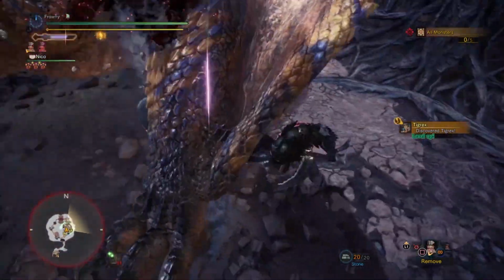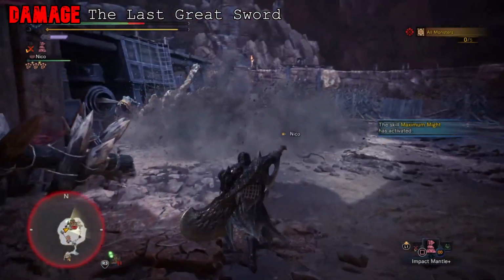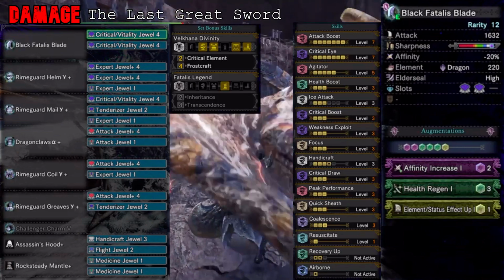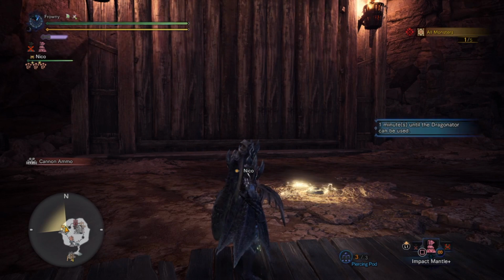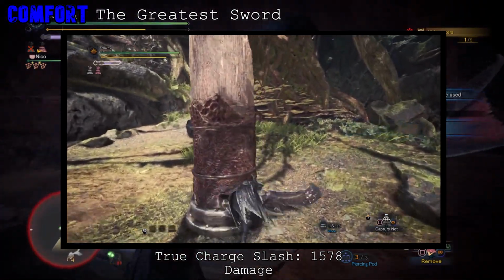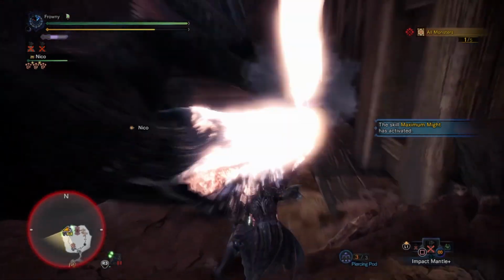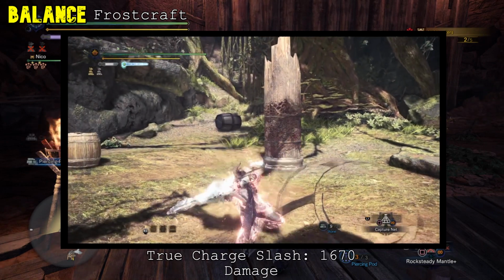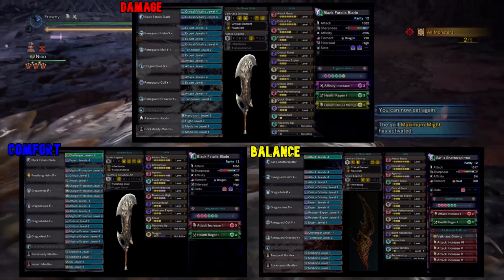The Best Great Sword Builds | Monster Hunter World: Iceborne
We most likely will not be receiving any future updates for Monster Hunter World: Iceborne and that means that we have every tool at our disposal to make the most efficient builds ever. These are the best Great Swords builds that you can make, depending on what you are looking for: DAMAGE, COMFORT or BALANCE.

If you did not enjoy the video, leave a “Dislike” and, maybe, a comment explaining why you did not like it. All criticism is welcome.

Your company is welcome and your support extremely helpful.